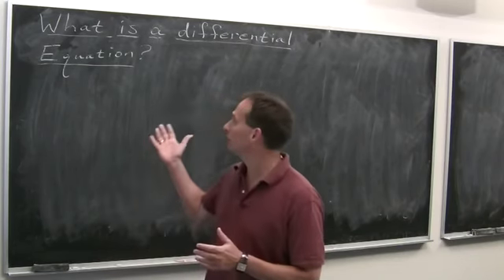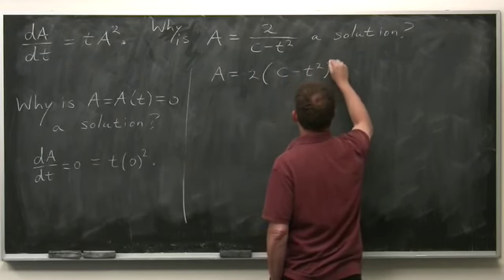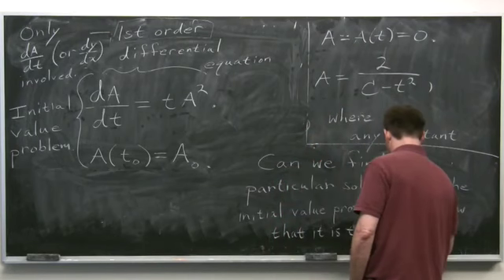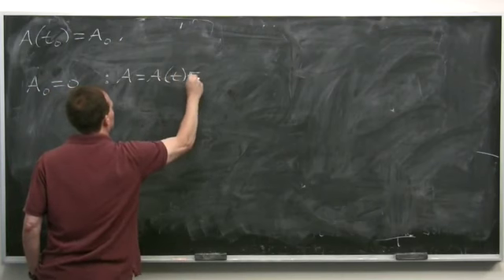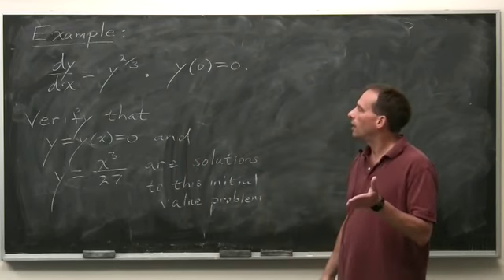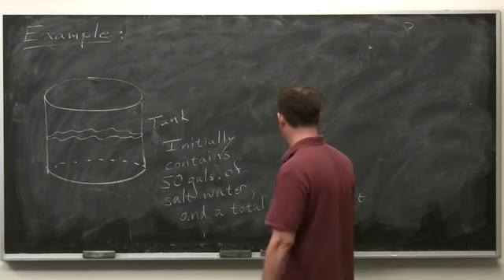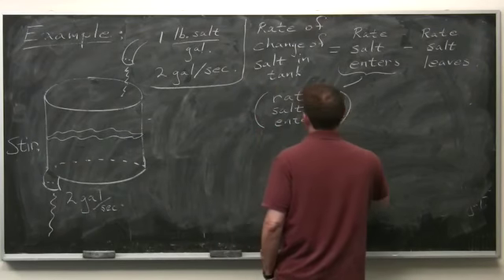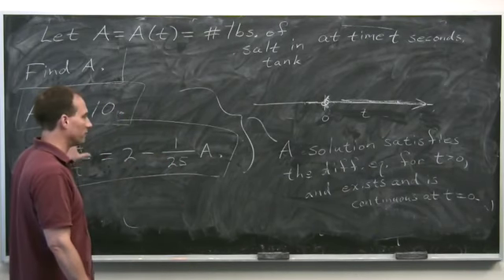What is a Differential Equation? - Differential Calculus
Free lecture about Limits and Continuity for Calculus students.

Differential Calculus - Chapter 4: Anti-differentiation & Differential Equations (Section 4.1: What is a Differential Equation?)